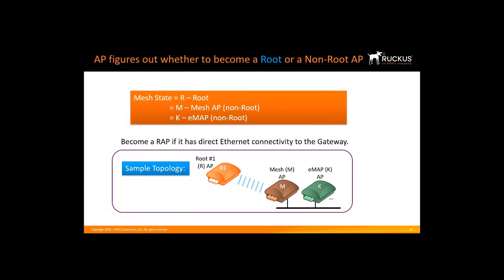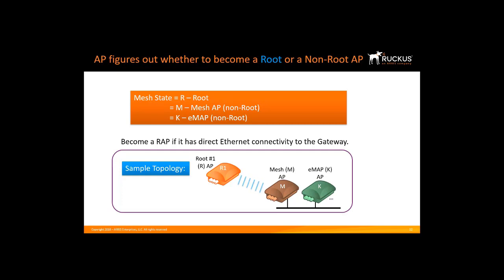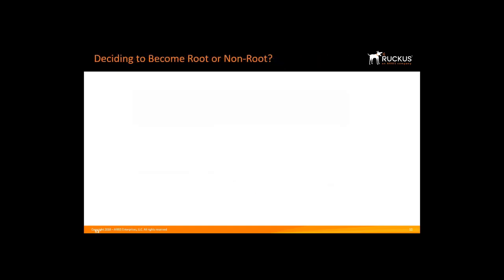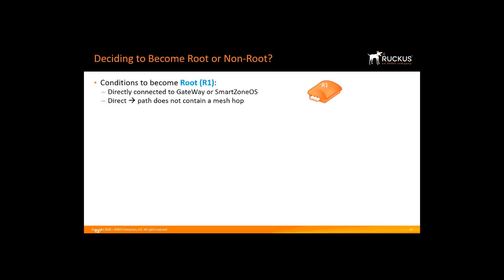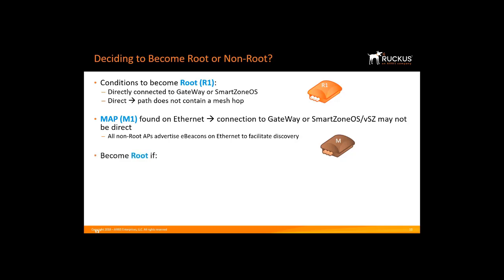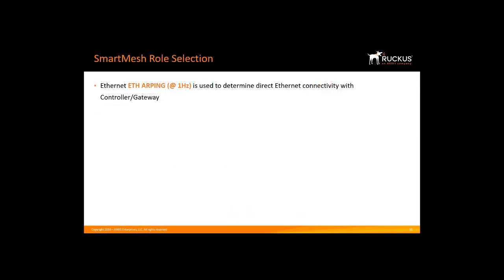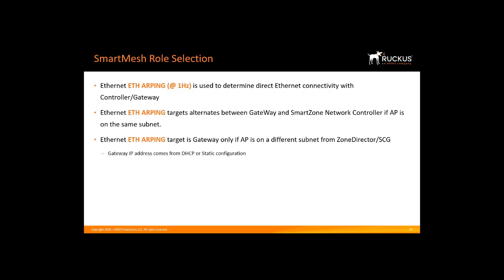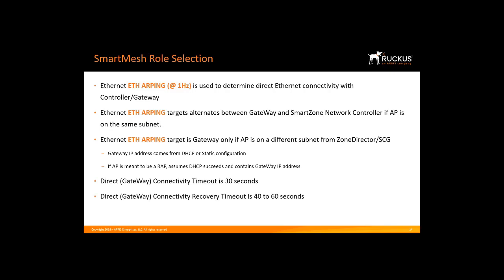Ruckus SmartMesh Overview Role Selection - Mesh Networks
This video describes how the SmartMesh Role Selection algorithm determines how an AP becomes a Root Access Point, Mesh AP, or an eMAP AP in a mesh network.